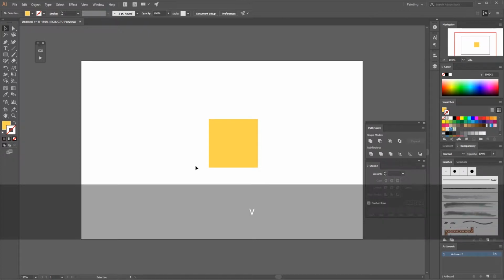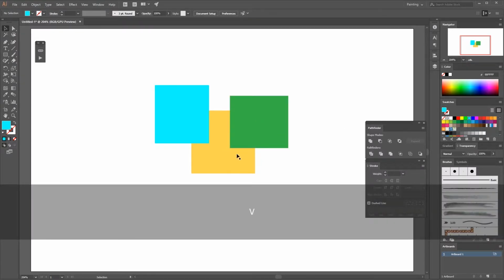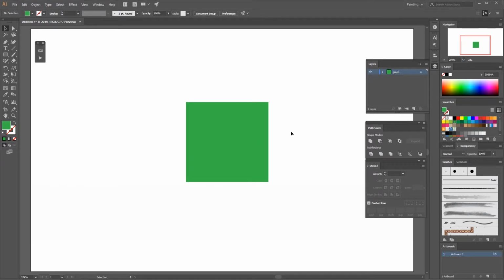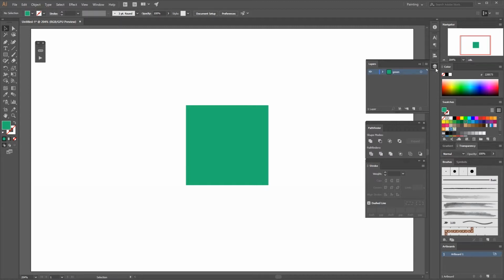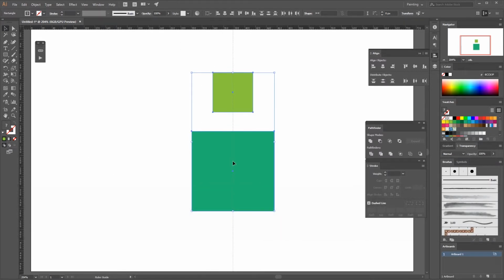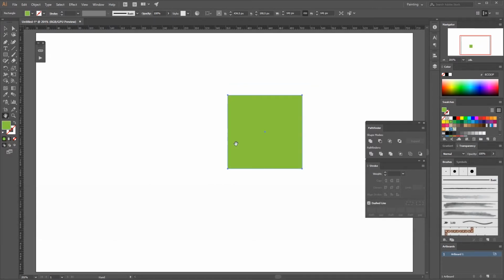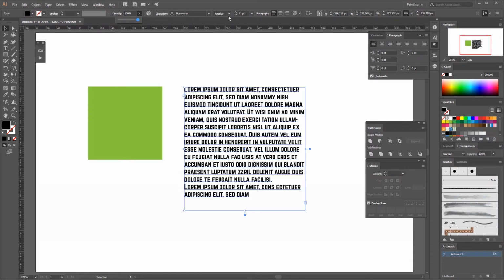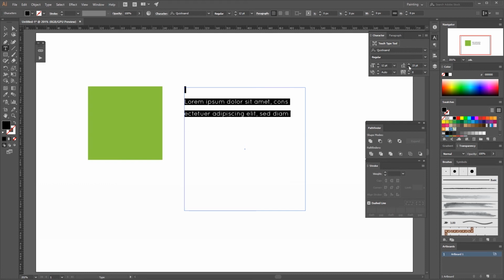03/20 Interface II — Illustration: Introduction to Vectorial Illustration